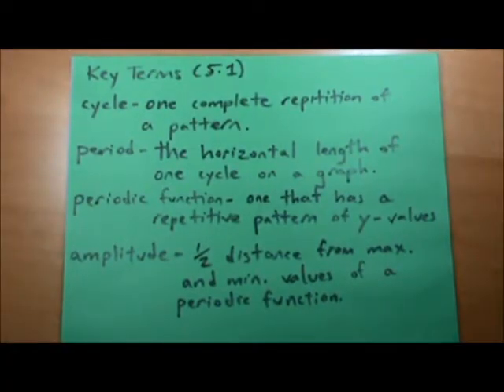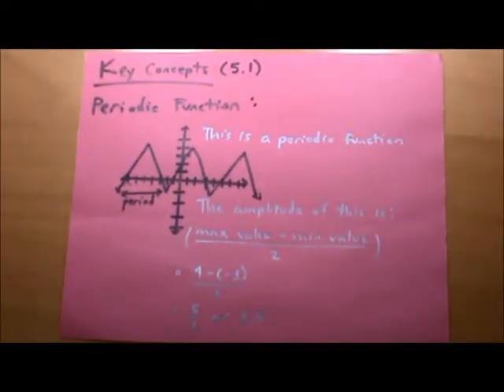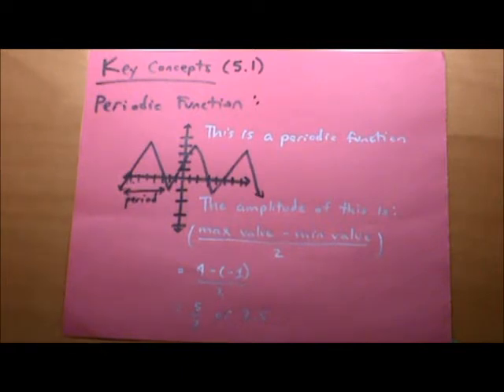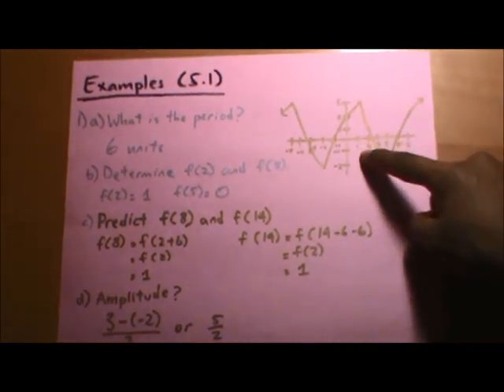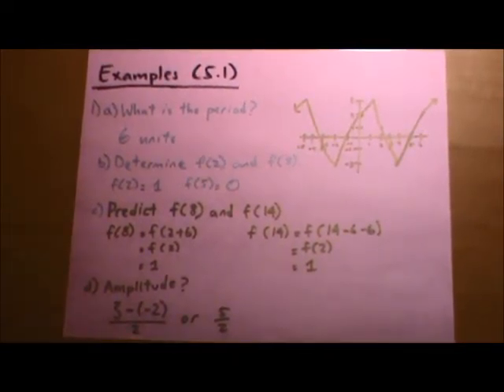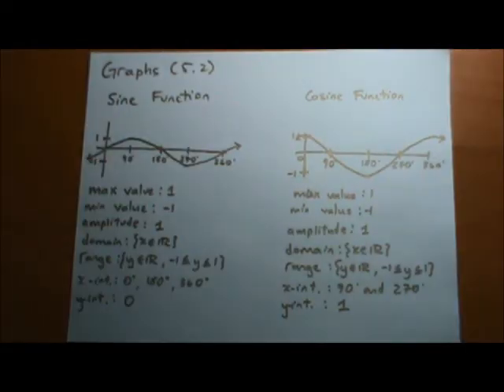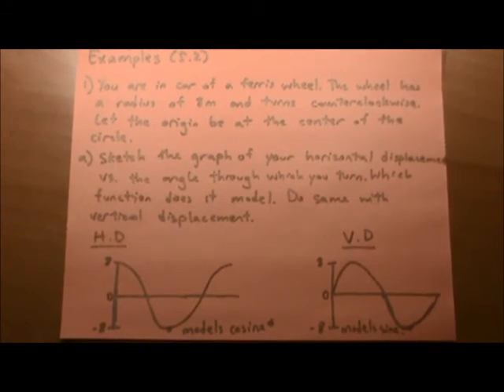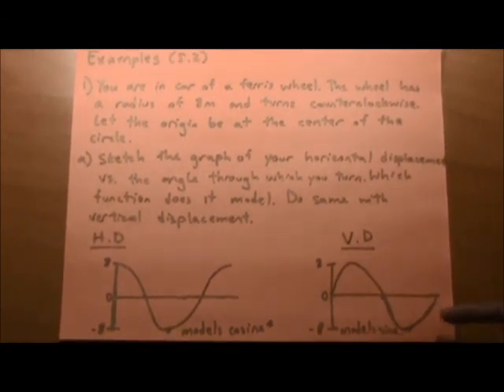5.1/5.2 Review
This is a project